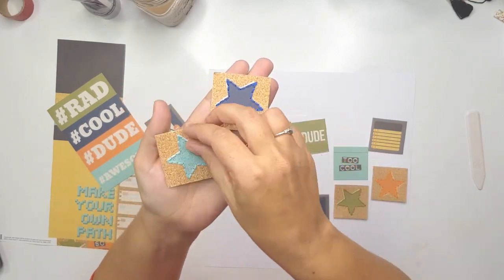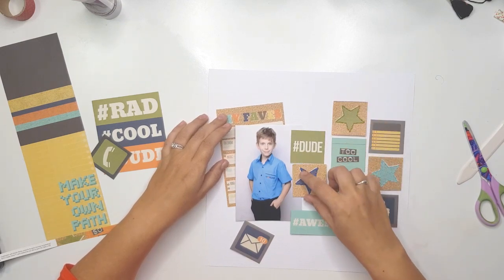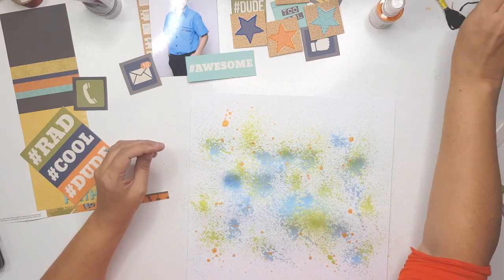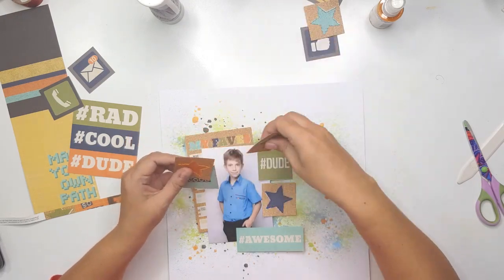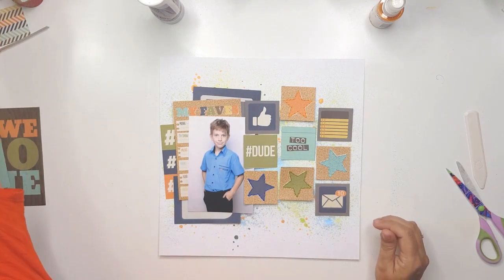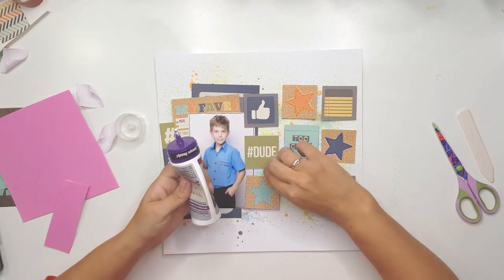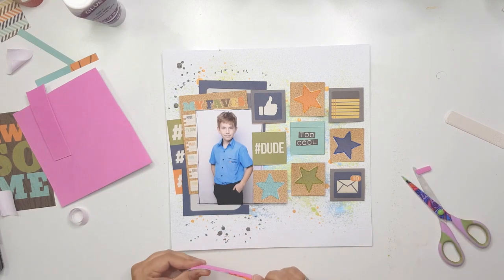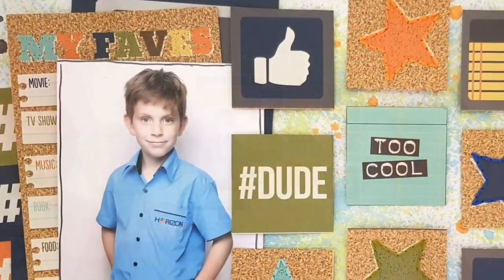One Sheet Wonder Wednesday no.7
Hi! I'm back with another layout for my series, 'One Sheet Wonder Wednesdays'. This time I used one cut apart sheet from Simple Stories, So Rad. Be sure to check put the other videos in this series to get fresh new ideas on how to use one cut apart sheet to create and embellish a scrapbook page.